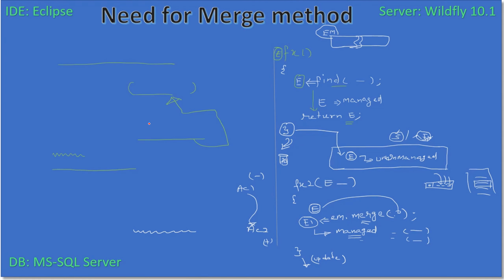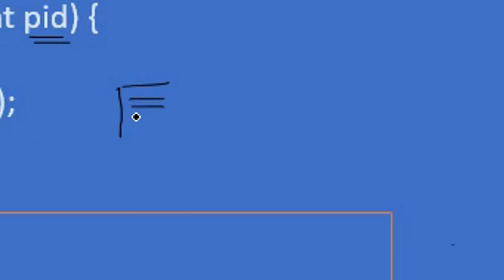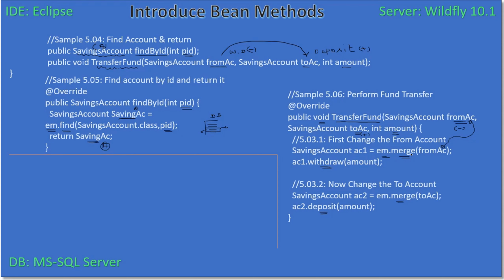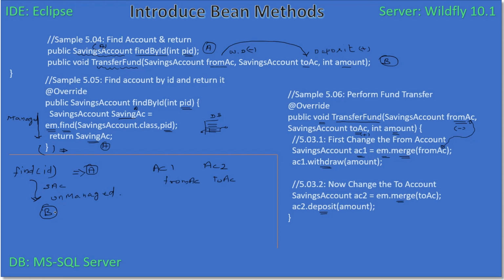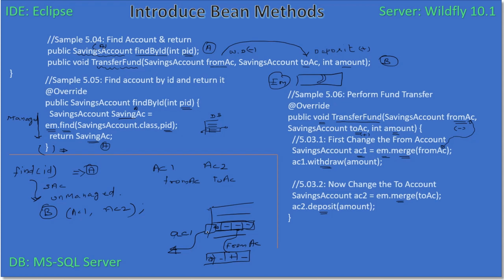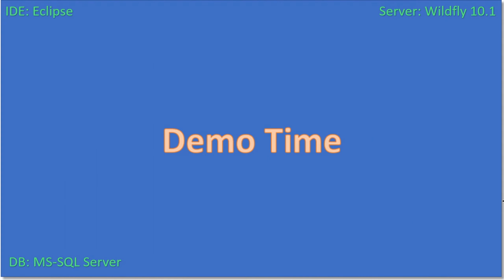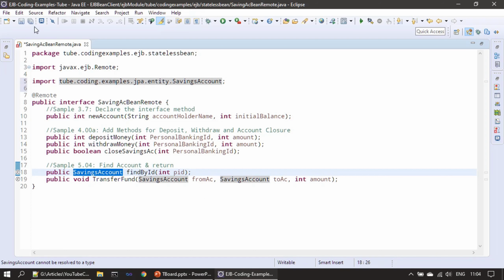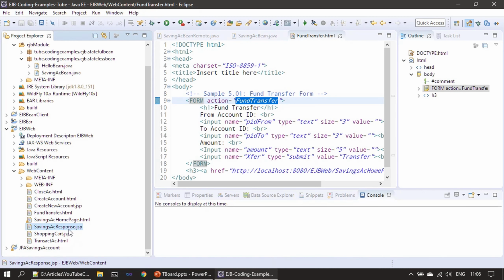Entity Merge | Part 3 - Using Merge Method | EJB JPA Tutorials #23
In this EJB-JPA Tutorial, we will learn merge method of the EntityManager. This video implements the fund transfer transaction in the bean layer using the merge method.

Code Snippets:
From Coding Examples:

From Google Drive:
1) Remote Interface
2) Bean Method Impl.